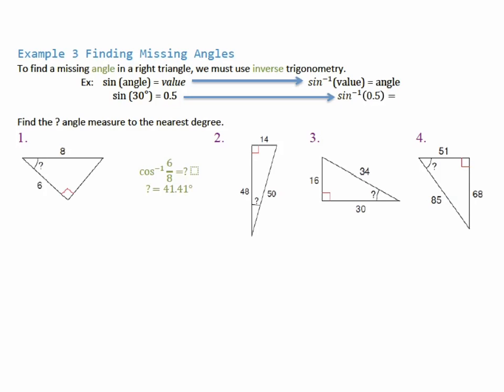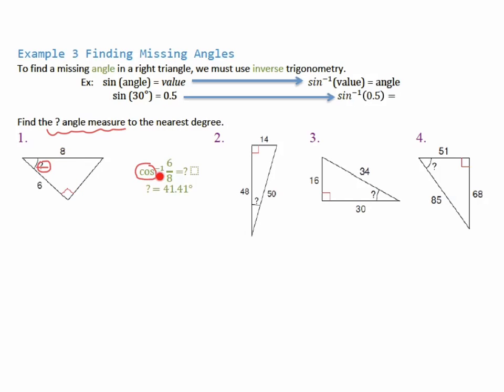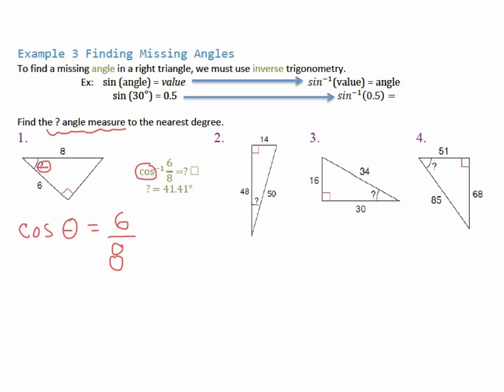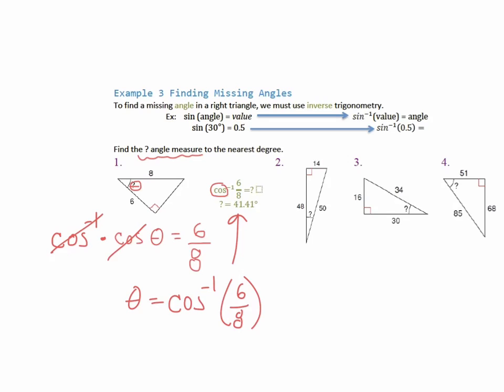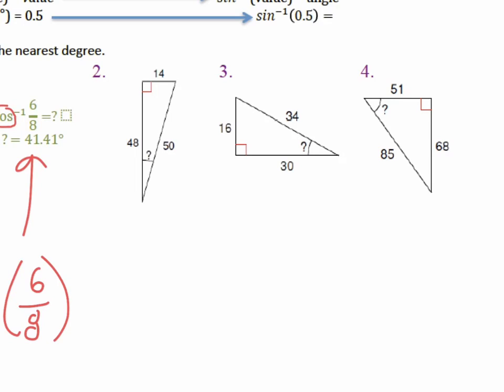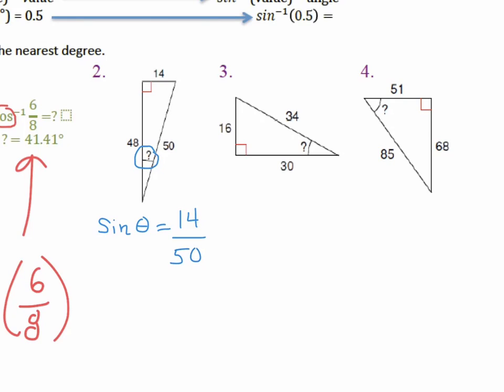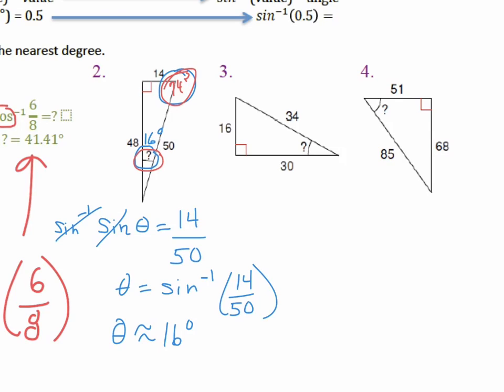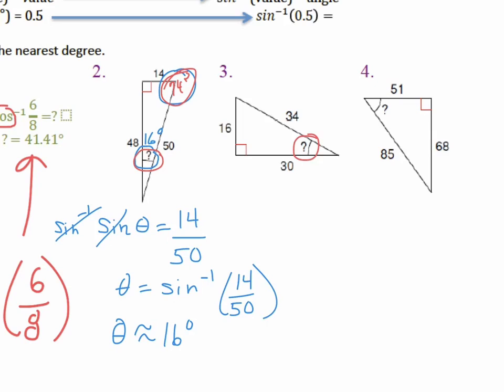Rt Triangle Trig Pkt (Day 3)—Missing Angles